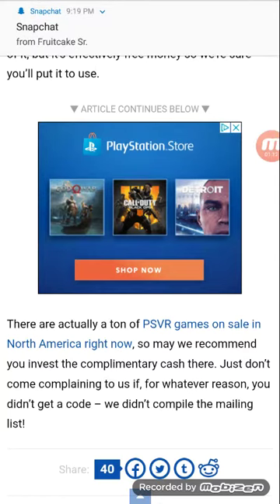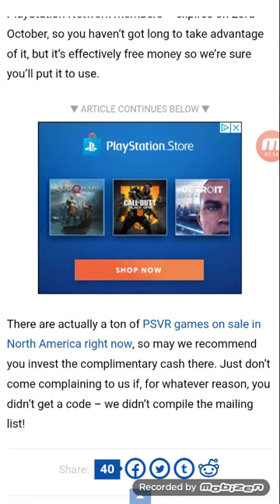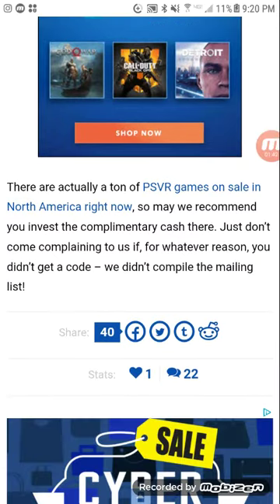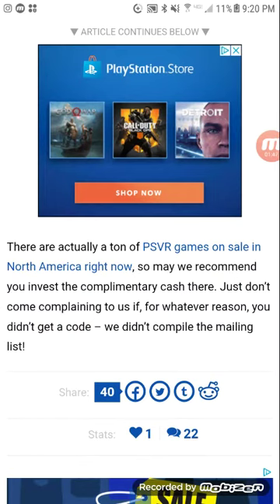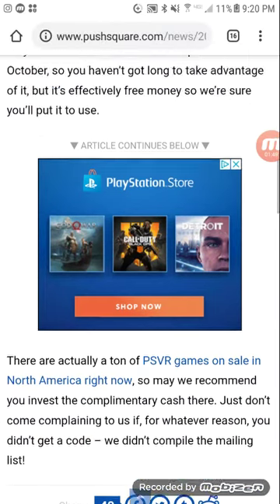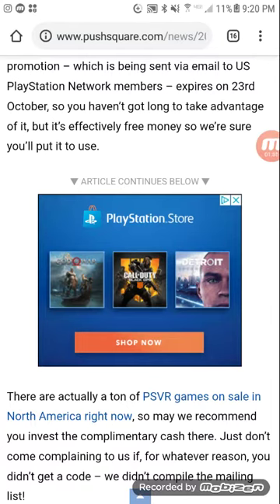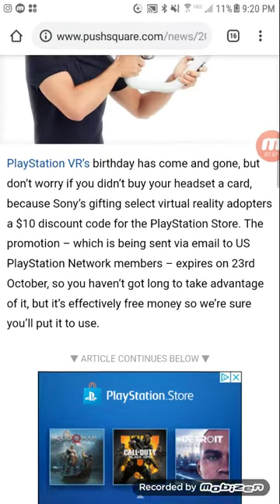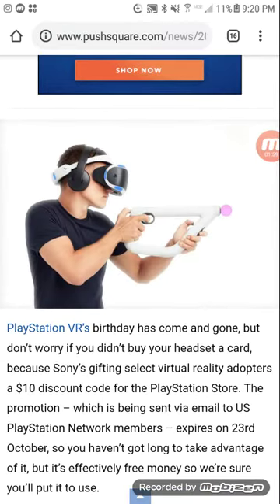HOW TO GET A FREE 10$PSN CARD....